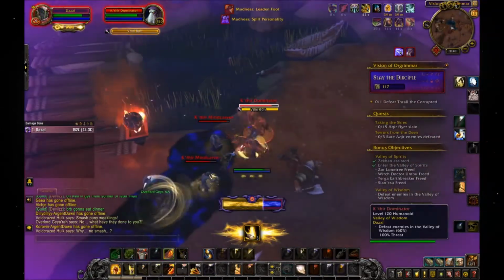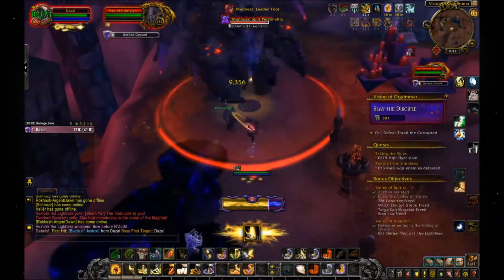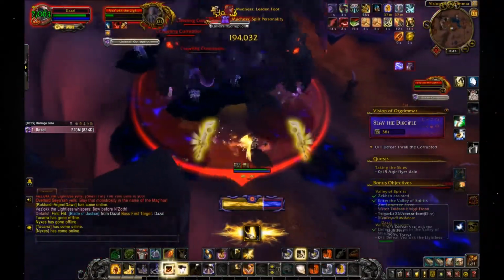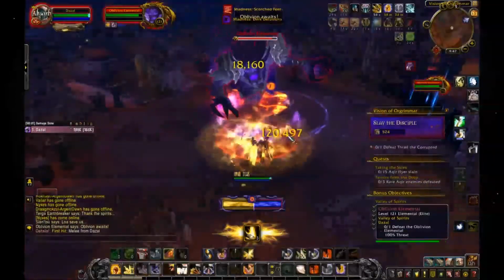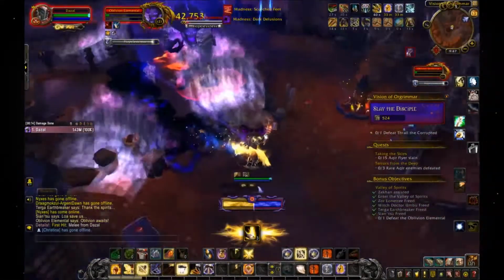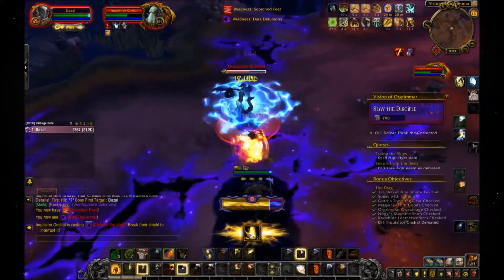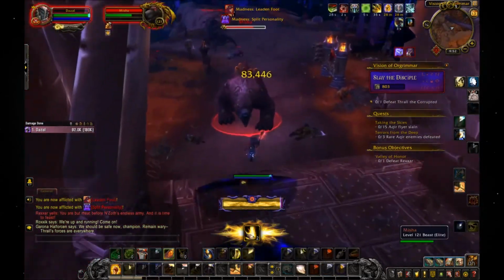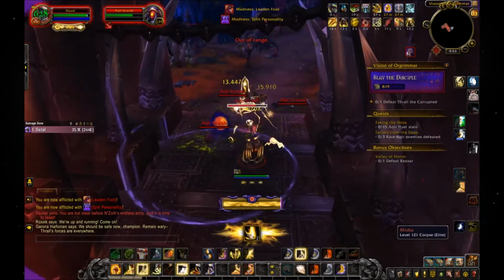Retribution Paladin: 5 Mask Full Clear Guide for Orgrimmar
Fully cleared Orgrimmar with 5 masks active while giving tips for add priorities and boss tips.